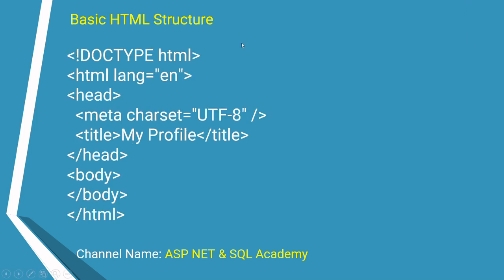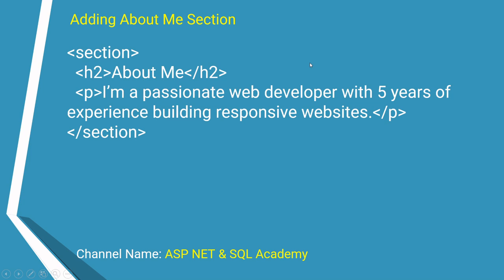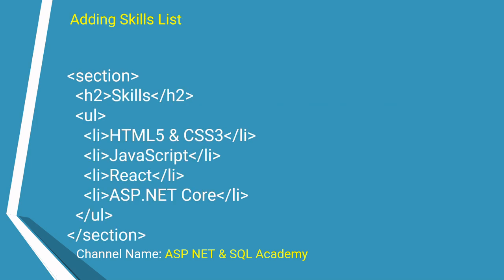🎬 HTML Mastery – Part 17: HTML Project – Build a Personal Profile Page